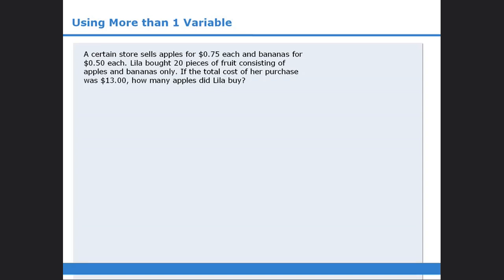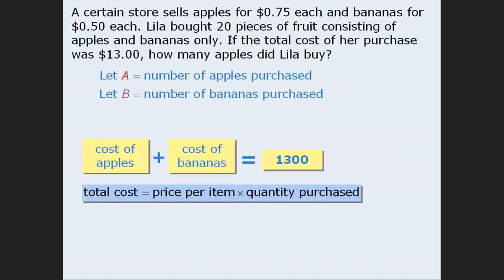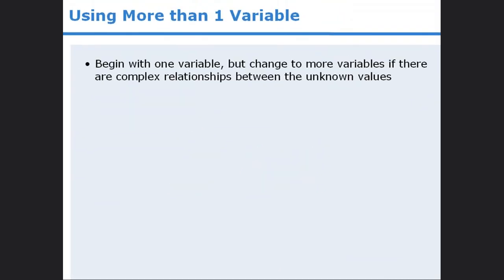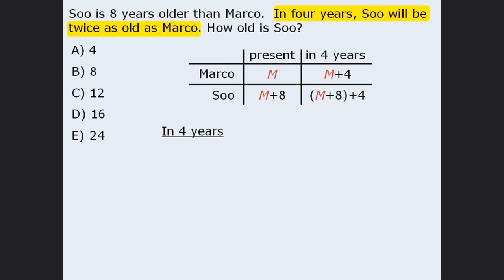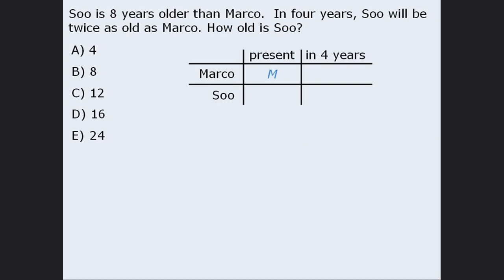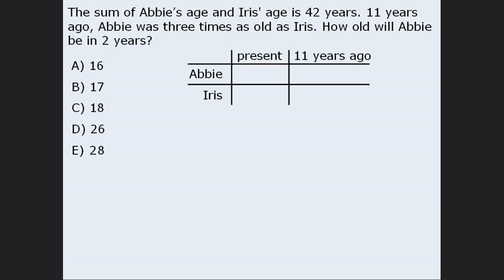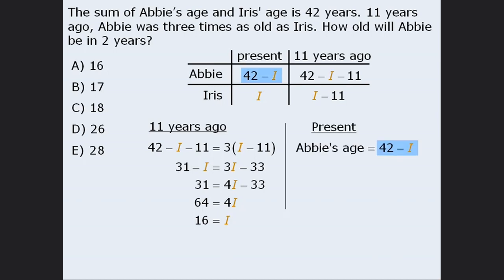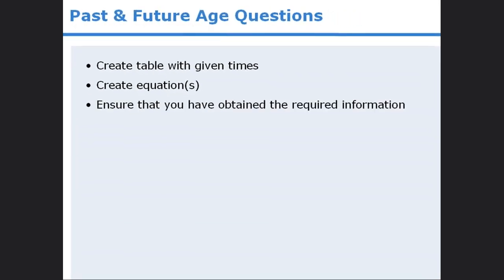Mastering Word Problems: Number of Variables and Age Questions | GRE & GMAT Math Prep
Unlock the secrets of solving Word Problems with this comprehensive tutorial video. Whether you're preparing for the GRE, GMAT, or seeking to strengthen your foundational math skills, this video provides clear explanations and covers key concepts such as the number of variables and age questions.

In this video, dive into the realm of word problems and gain a deep understanding of the number of variables involved in different scenarios. Learn how to identify and work with the appropriate number of variables to effectively solve complex problems, enhancing your problem-solving skills.

Explore the intricacies of age-related questions and discover proven strategies for tackling them. Understand how to set up equations and use logical reasoning to solve age-related word problems, empowering you to approach these questions with confidence.

Whether you're a beginner or looking to refine your existing skills, this video provides a solid understanding of word problems, number of variables, and age questions. It equips you with the knowledge and strategies needed to confidently approach these questions on the GRE, GMAT, and other exams.

Watch this video now to master the techniques for handling word problems with the right number of variables, unravel the complexities of age questions, and excel in your math preparation for the GRE, GMAT, and beyond.